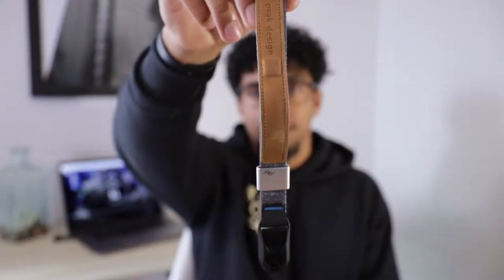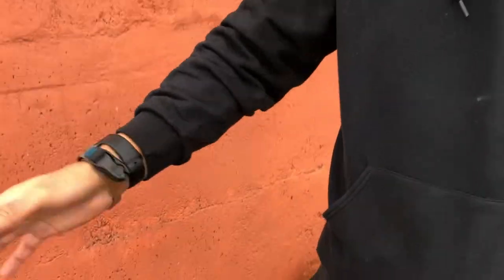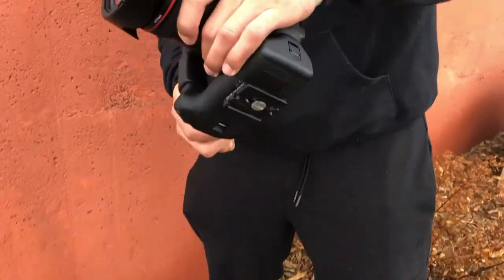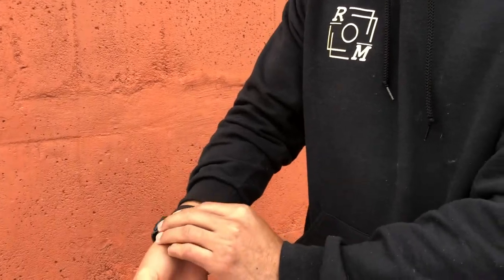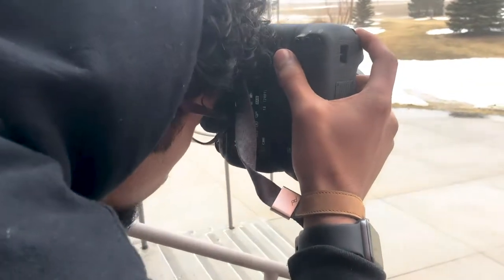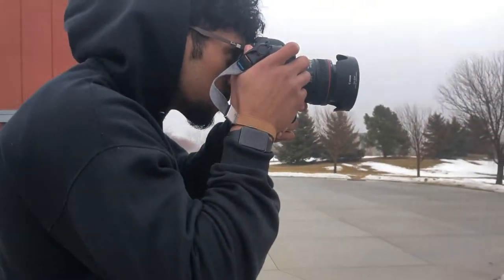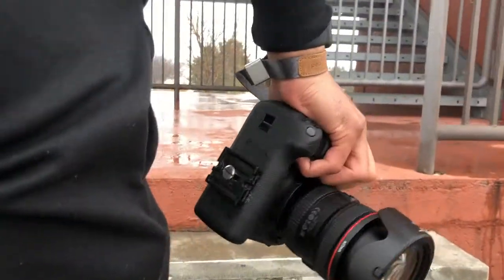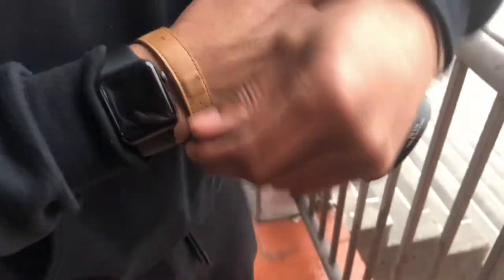BEST CAMERA STRAP FOR STREET PHOTOGRAPHY!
Welcome to yet another TIP FROM THOMAS!

In to days video i discuss my personal favorite camera strap for all types of photography ESPECIALLY street photography. This strap is not only fashionable but als function-able. With its quick release feature, magnetic bracelet cuff, and strong webbing, this strap is a steal of a deal!

Camera Strap